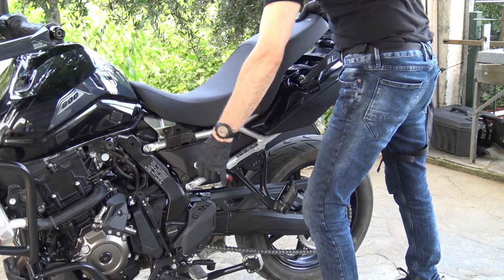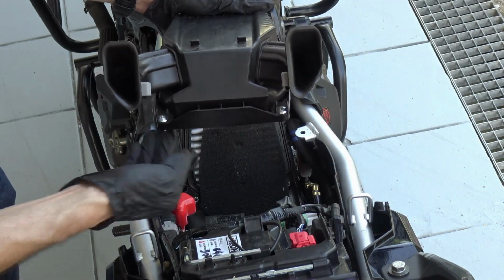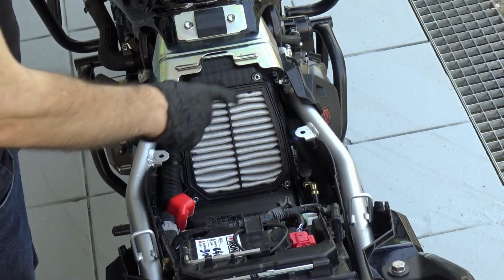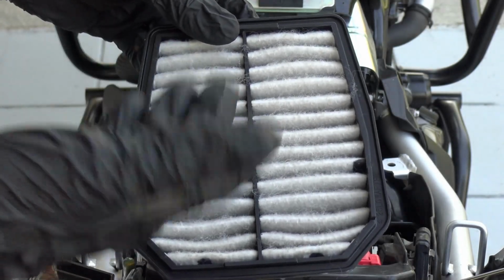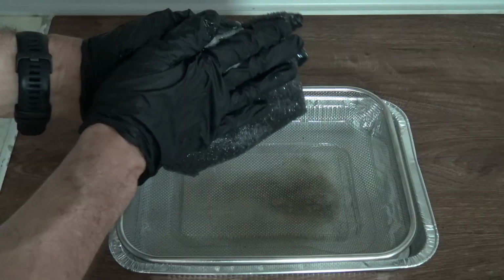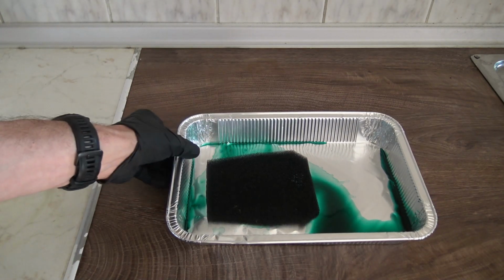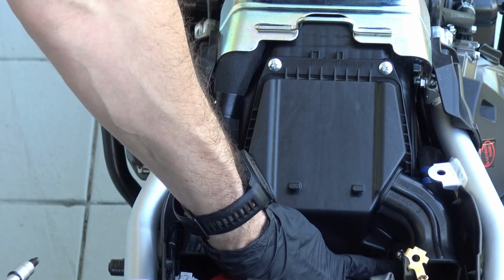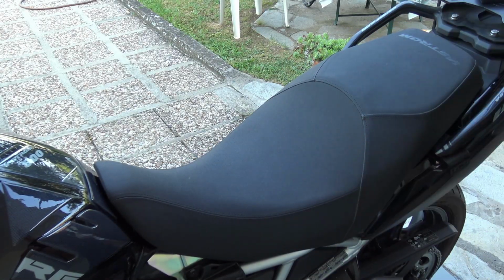Remove, Maintain or Replace Your Motorcycle Air Filters | How To Vstrom800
0:00 Intro
0:40 Removing the seat
0:44 Removing the battery bolts
1:16 Removing the strap
1:35 Removing the battery tray
2:00 Removing the air filter box cap
2:59 Removing the air pre-filter & why its there
4:42 Removing the main air filter
5:04 Protecting the intake from dirt
5:26 Cleaning the inside of the air box
5:38 Cleaning the air box cap and temp installing it back
6:01 The state of the main air filter
6:23 Cleaning the main air filter
7:08 Reinstalling the main air filter
7:36 The mission of the pre-filter
7:52 The pre-filter cleaning phase
9:47 The pre-filter washing phase
10:18 The pre-filter drying phase
10:33 The pre-filter oiling phase
12:41 Reinstalling the air pre-filter
13:11 Reinstalling the air box cap
14:05 Reinstalling the battery tray & cushion
14:42 Reinstalling the battery
15:06 Maintaining & reinstalling the strap
15:38 Reinstalling the seat & starting
15:47 Thanks for watching

A new episode of my Dr Vstrom, medical video series on Air Filter and Air Pre-filter Removal for Cleaning, Oiling and/or Replacing.
Among other things, the video demonstrates how to access to clean, maintain and/or replace the OEM air filter and air prefilter & it also explains their purposes.

This tutorial demonstrates on a Vstrom 800 RE but the steps are applicable to the entire Vstrom  800 family and other motorcycles.

I have done such a video in the past for a 2010 L0 Vstrom model and a 2017 L7 which is also available in this channel.

Wanna chip a dollar or two & support the Doc? I am very grateful as videos cost both in money & time.
Your support means a lot to me whether its expressed as a dollar/euro sign or a simple thank you comment.

DrV